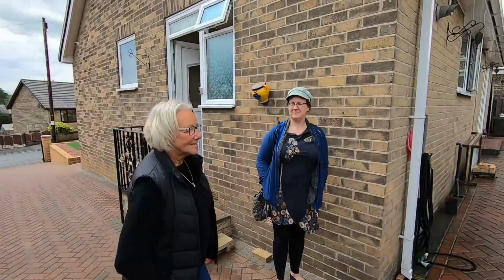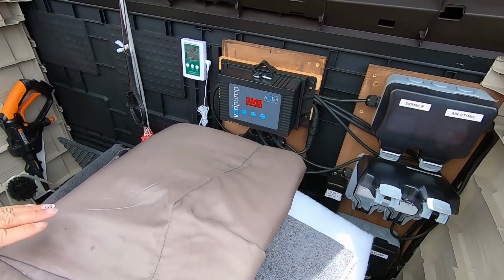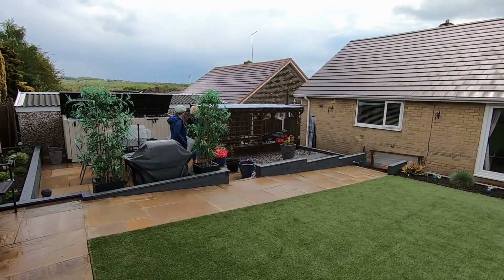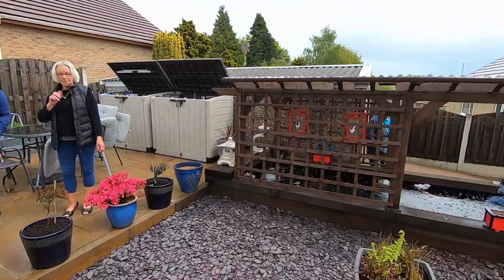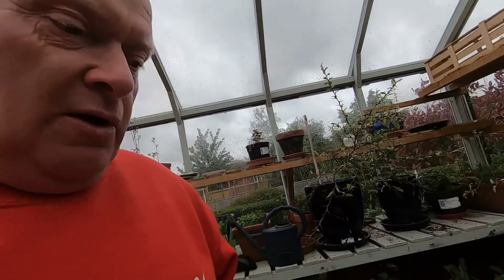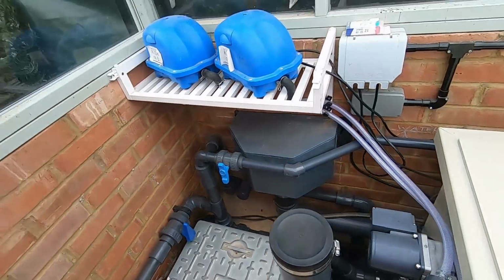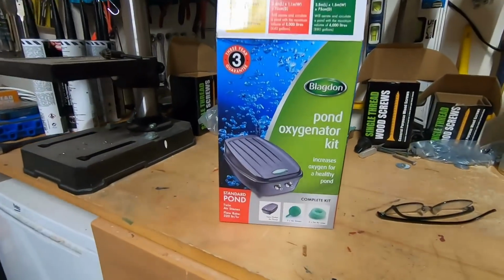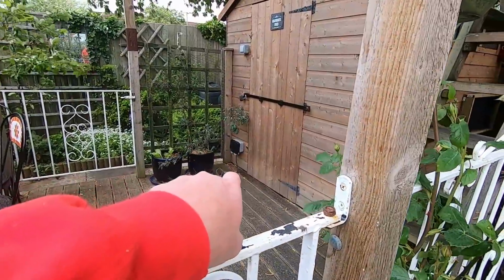Koi pond visit, pond cover v weather and Leeds trip.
Grabbed a pond visit on the way up to see family in Leeds. Did plan for another southbound visit but weather way too bad. Small problem sorted with wildlife pond. New step and new platform. Weather trying to destroy temporary pond cover.